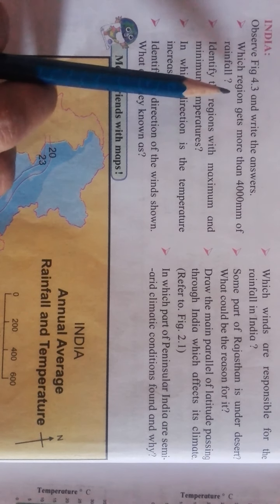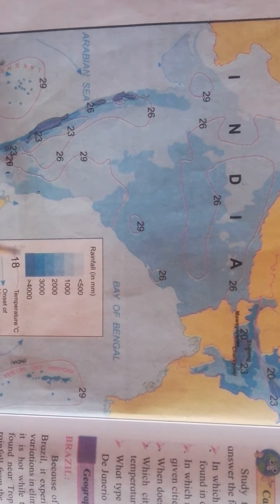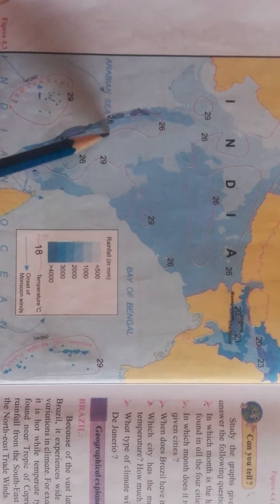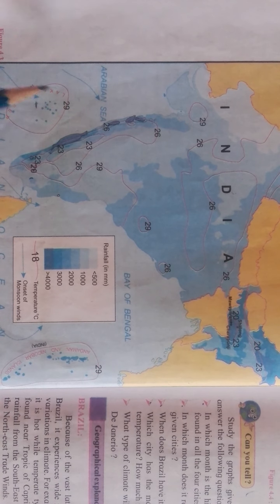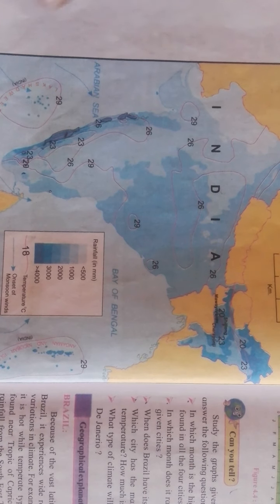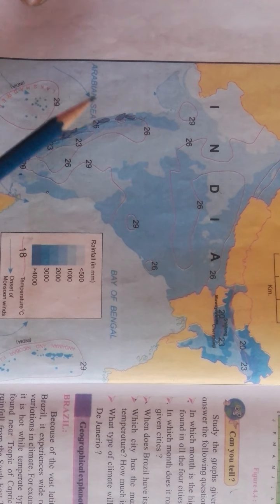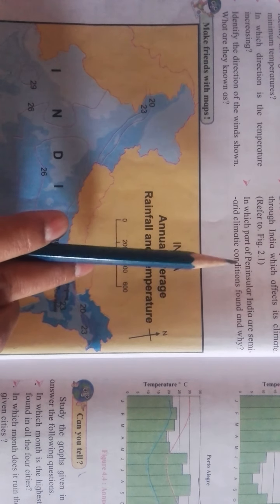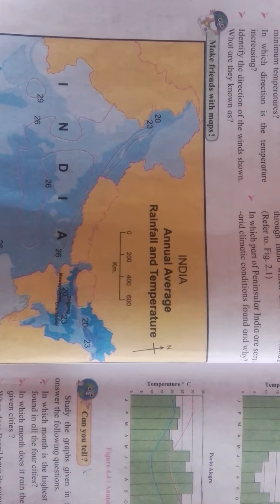Std 10th geography lesson no.4 Climate Part-2